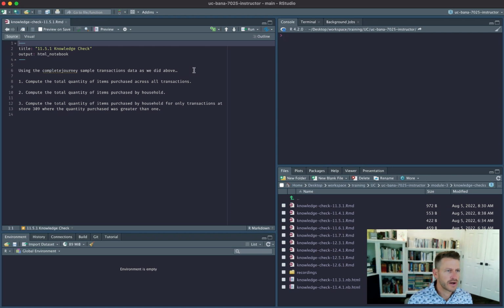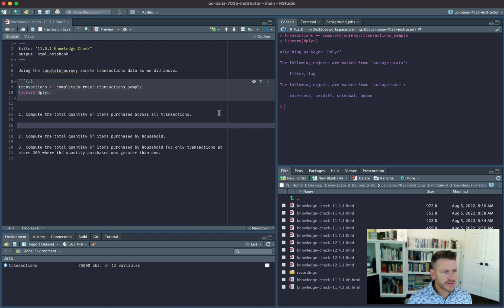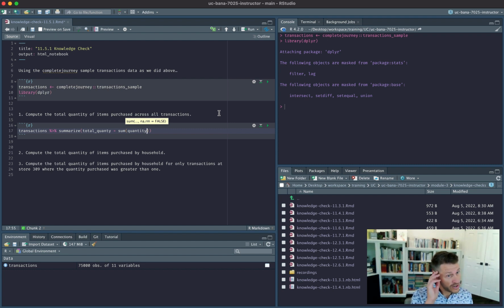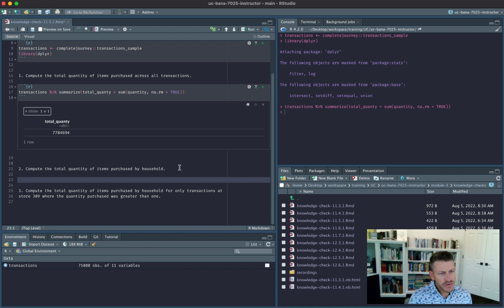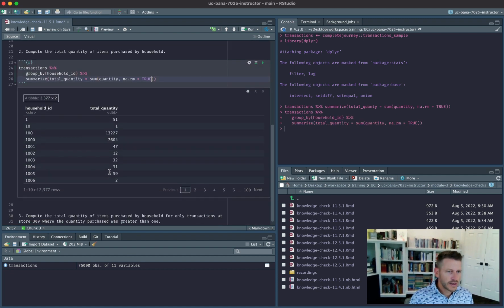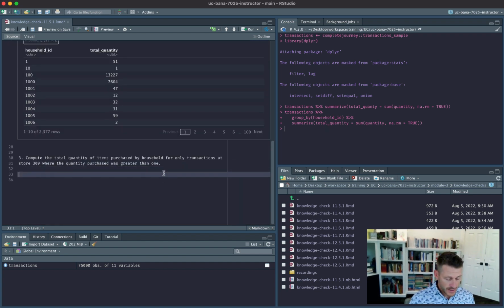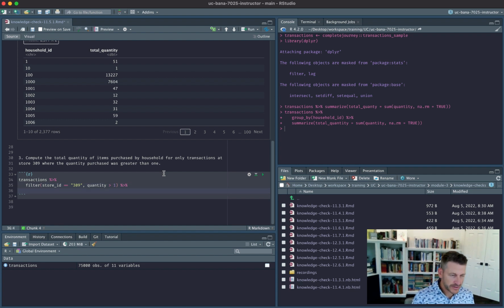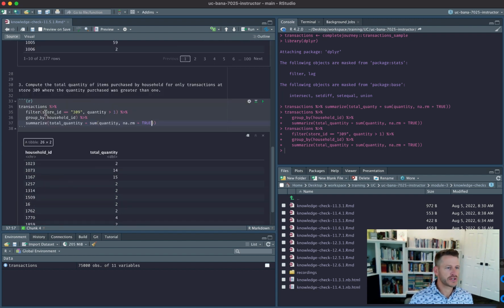Computing Summary Statistics: Knowledge Check 11.5.1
This video accompanies Knowledge Check 11.5.1 in the Computing Summary Statistics section of Lesson 3b: Data Transformation